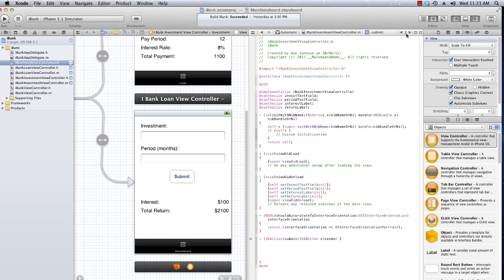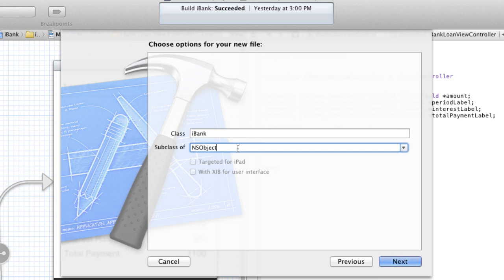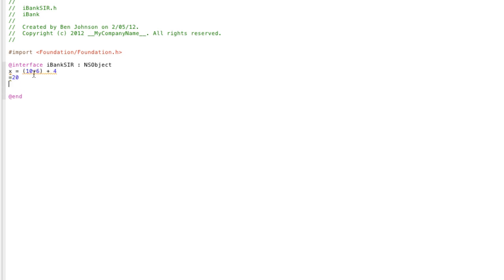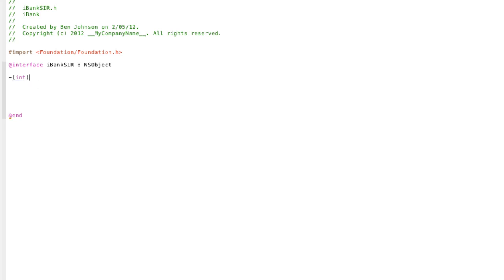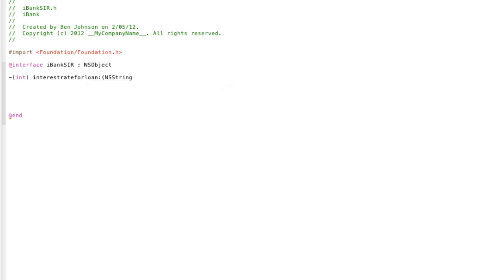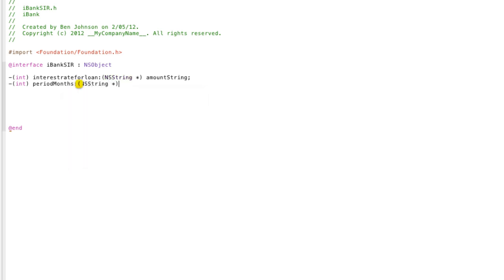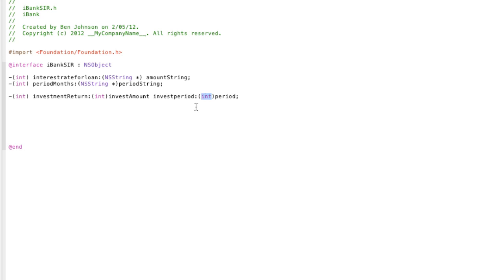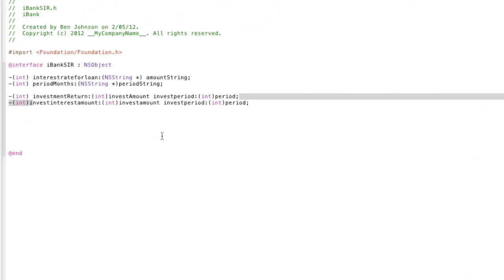iOS Development Tutorial - 12 - Editing the Header of a custom class